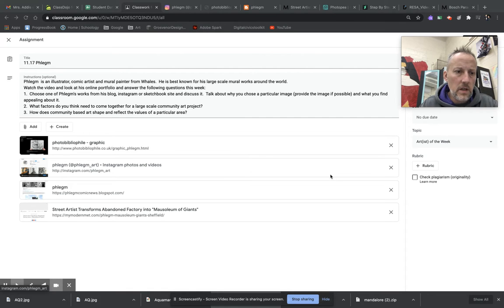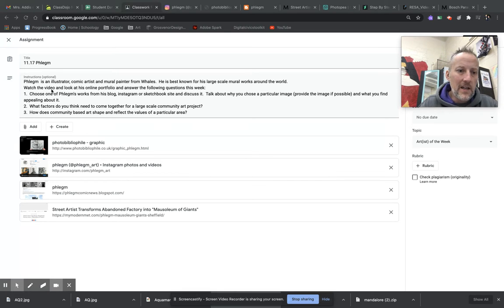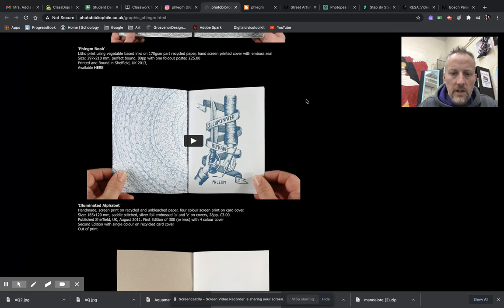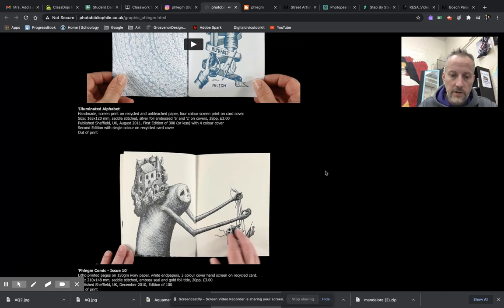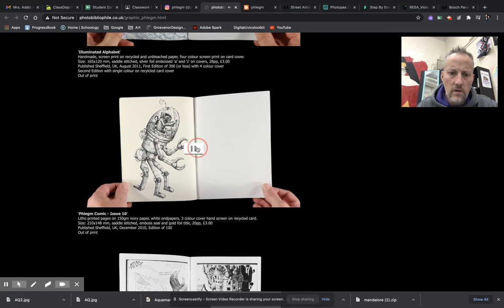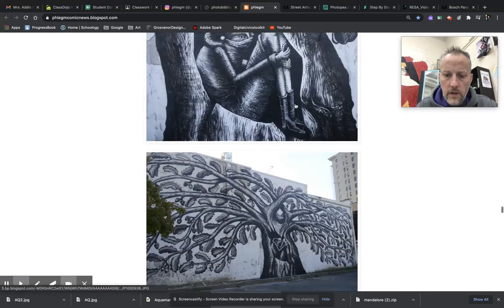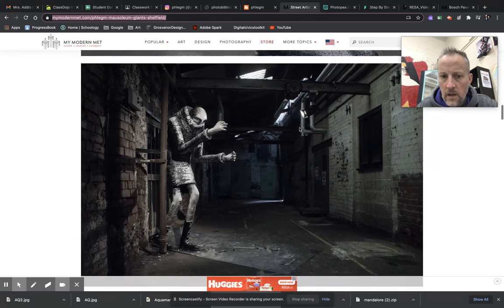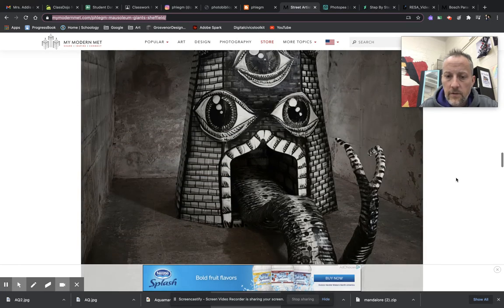Artist of the Week: Phlegm